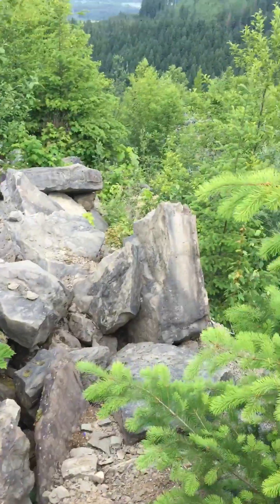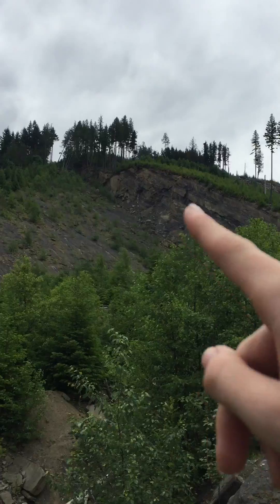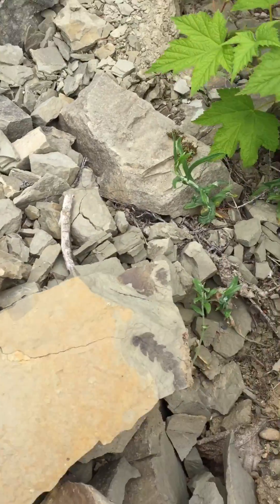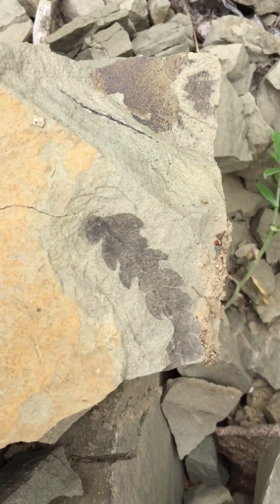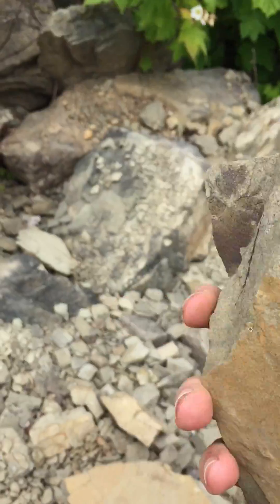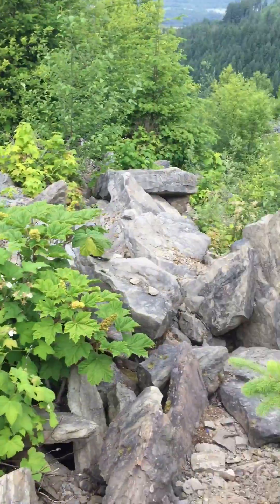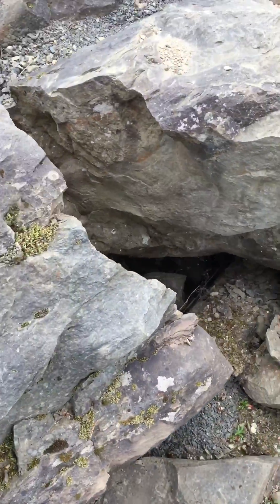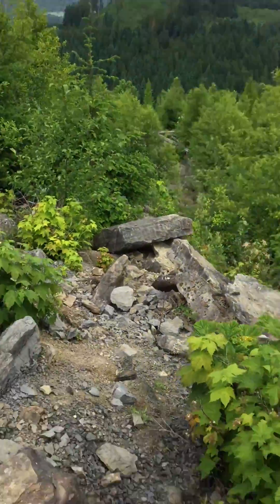Fossils you can find and information on the Chuckanut Formation in Washington!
A video of one of my favourite fossil sites! The Chuckanut formation is Eocene in age about 50 million years old! The fossils there are of plants like palm fronds and ferns along with footprints of birds,small mammals and crocodilians!🐊🐎🦢🦜🌴